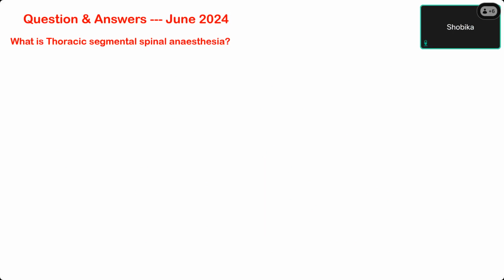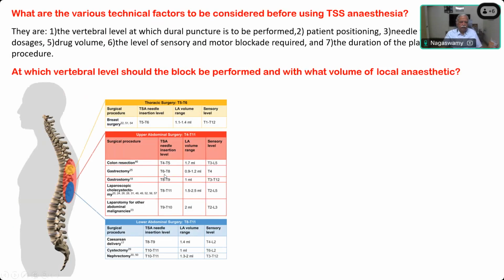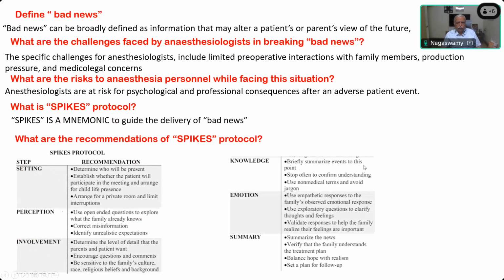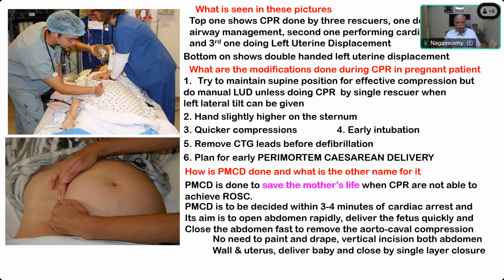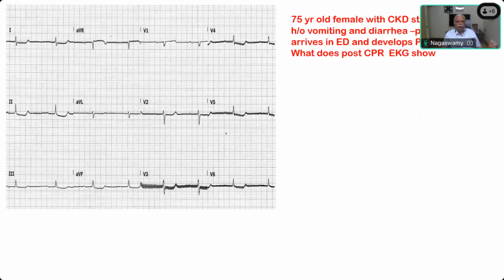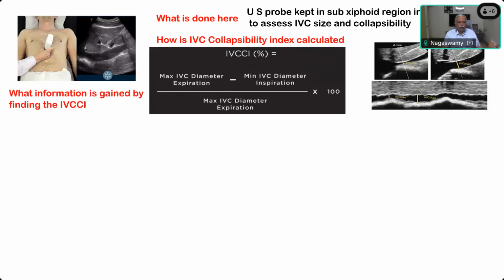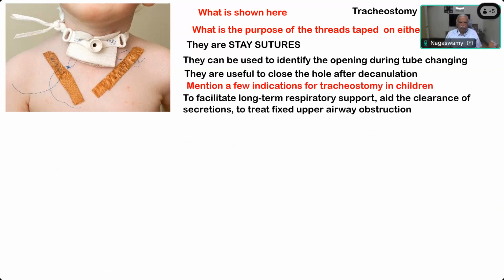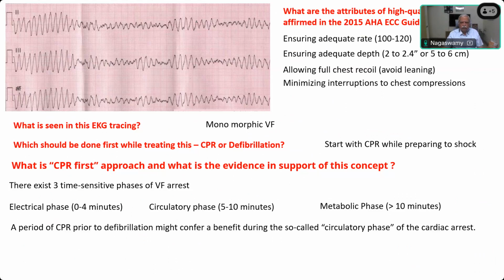6 JUN 2024 OSCE - PROF V NAGASWAMY